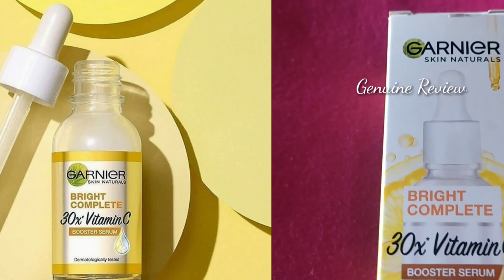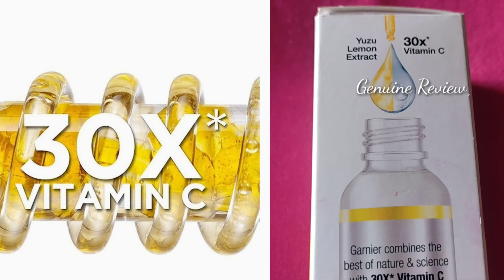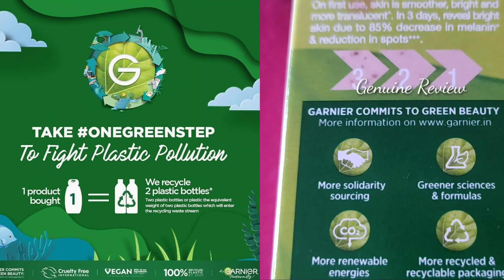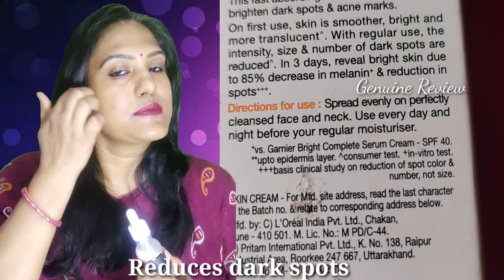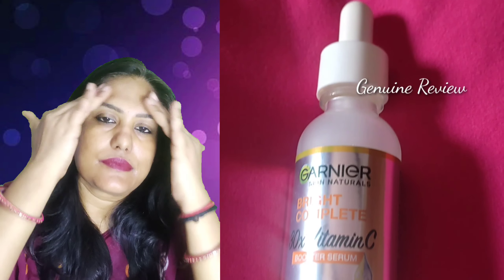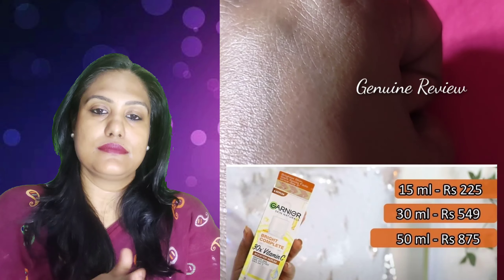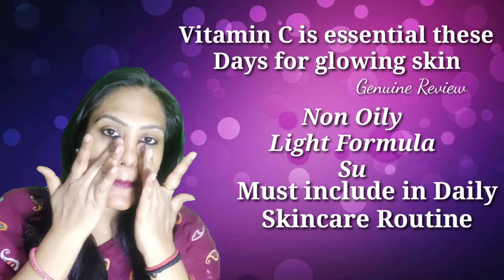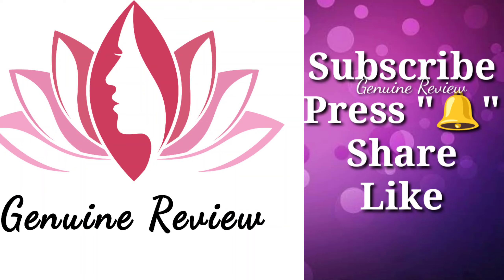Garnier 30*Vitamin C Face Serum Use, Demo, benefits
Products link